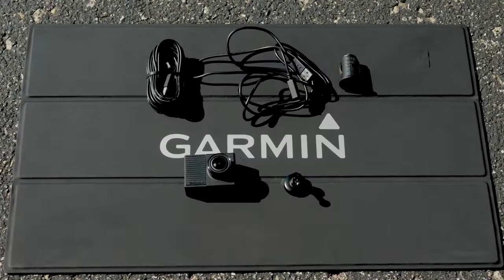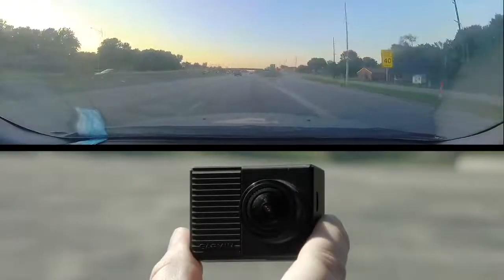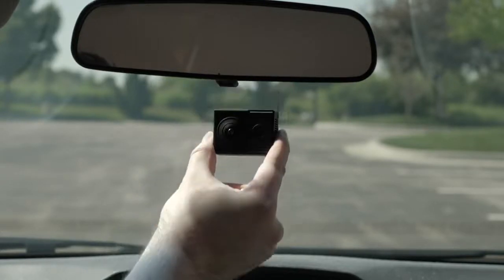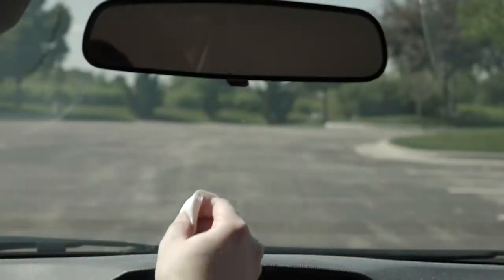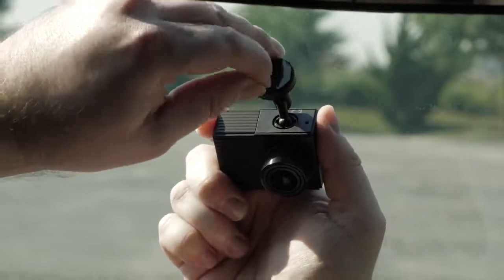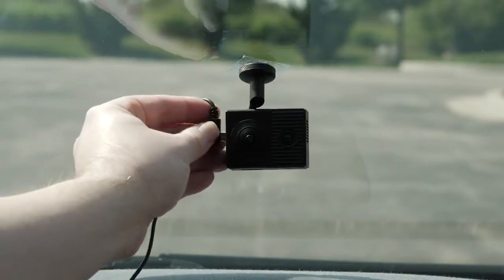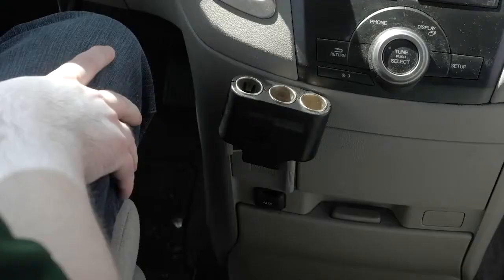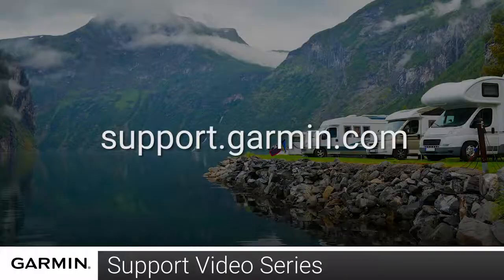Garmin Guide: Support: Dash Cam Tandem Installation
Learn how to install your Garmin Dash Cam Tandem.

Garmin Guide: Support: Forerunner 45/45S | Garmin Swim 2 Band Replacement

Garmin Guide: Garmin OnDeck: How to Set Up Your System